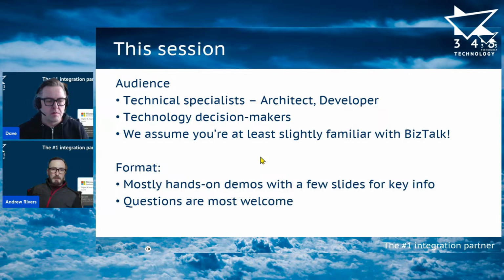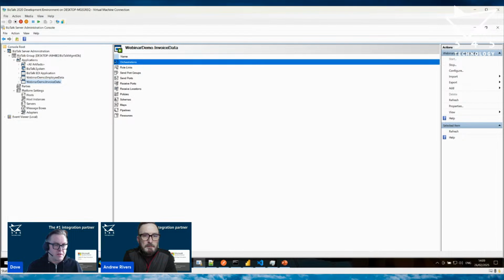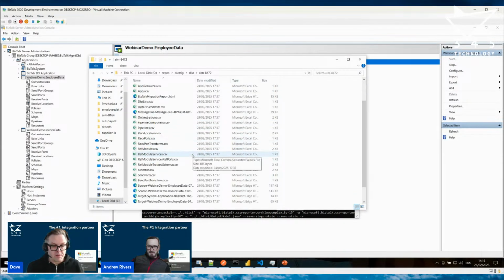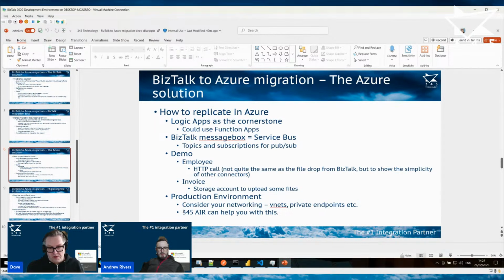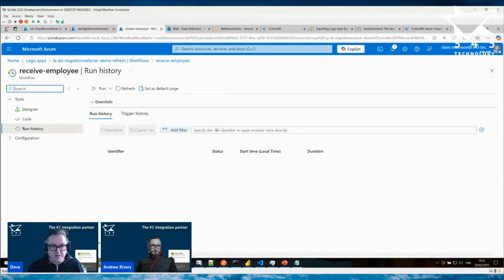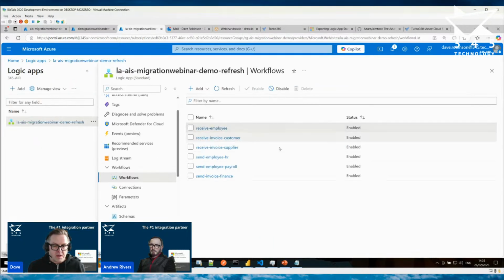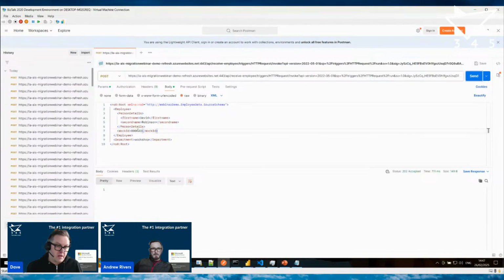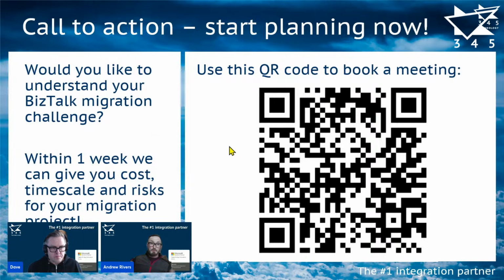A Full End-to-End BizTalk to Azure Migration: Deep Dive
Please join Dr Andrew Rivers, CEO and Dave Robinson, Principal Consultant, both of 345 Technology, who will take a deep dive into the whole process of a BizTalk to Azure migration and all that it involves.